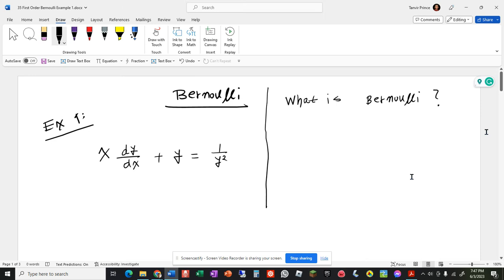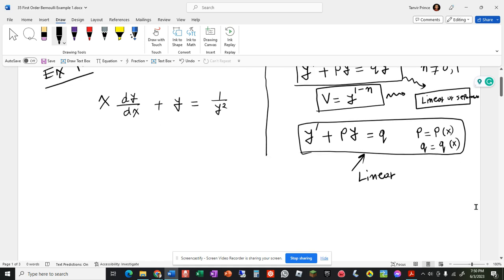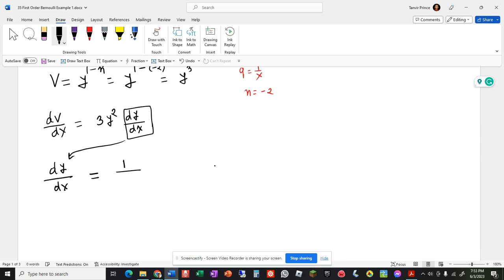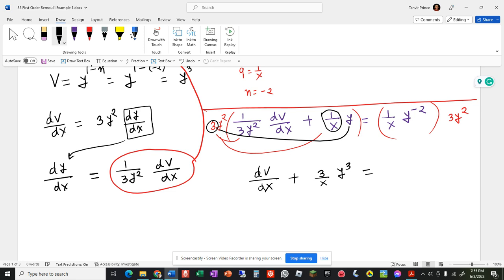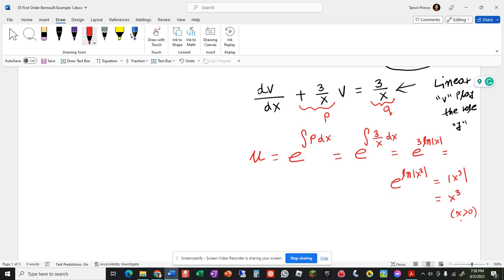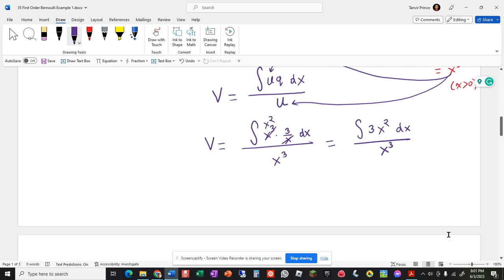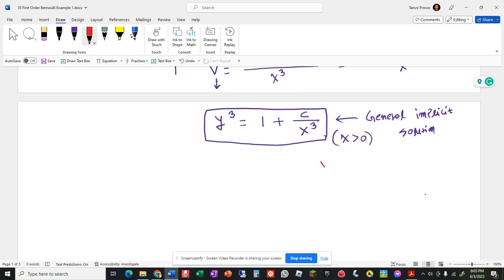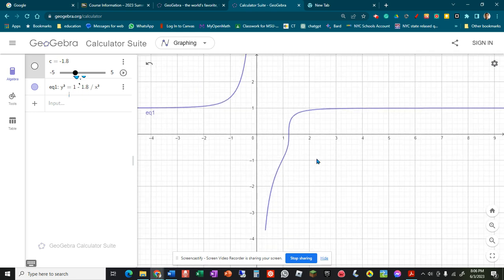35 Bernoulli First Order Differential Equations | Example 1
In this video, I introduce Bernoulli first-order differential equations and solve the first example step by step.

Topics covered:
• What is a Bernoulli differential equation
• Difference between Bernoulli and linear equations
• Writing the equation in standard form
• Using the substitution v = y^(1−n)
• Turning Bernoulli into a linear equation
• Solving with the integrating factor method and graphing the solution

bernoulli differential equations, first order bernoulli differential equations, bernoulli substitution, integrating factor method, bernoulli equation example, first order differential equations, engineering mathematics, calculus

0:00 Introduction to Bernoulli differential equations
0:24 Linear versus Bernoulli form
1:07 Standard Bernoulli equation form
1:25 Why n cannot be zero or one
1:45 Bernoulli substitution v equals y to the power 1 minus n
2:24 Example 1 setup
2:39 Divide by x to get standard form
3:27 Identify p q and n
4:02 Apply the substitution
4:29 Differentiate using the chain rule
4:58 Solve for dy over dx
5:35 Substitute into the differential equation
6:34 Goal: remove y and keep only v and x
6:50 Multiply by 3y squared
7:54 Simplify both sides
8:29 Replace y cubed by v
9:23 The new equation is linear
10:04 Find the integrating factor
10:44 Why x is taken greater than zero first
12:18 Apply the linear solution formula
13:35 Integrate and find v
14:09 Replace v by y cubed
14:54 Domain discussion
15:36 What happens when x is less than zero
16:24 Final answer for all x not equal to zero
16:37 GeoGebra graphing begins
17:17 Explore the solution family
17:57 Case C equals zero
18:05 Case C bigger than zero
18:32 Case C less than zero
18:56 Critical value C equals zero
19:17 Final remarks